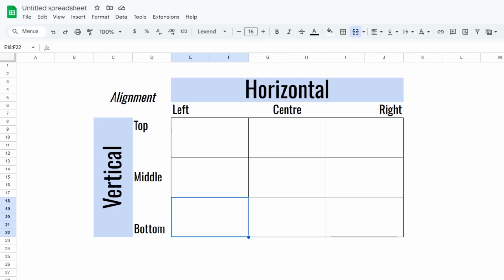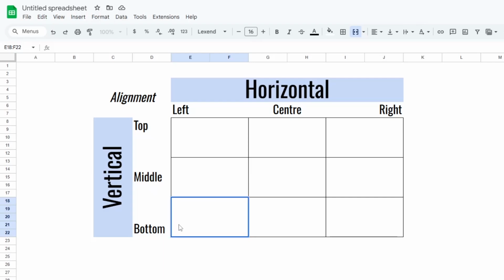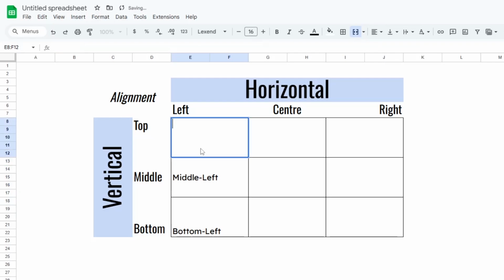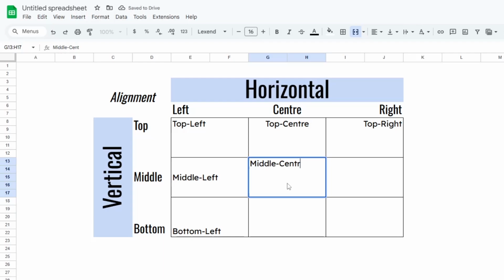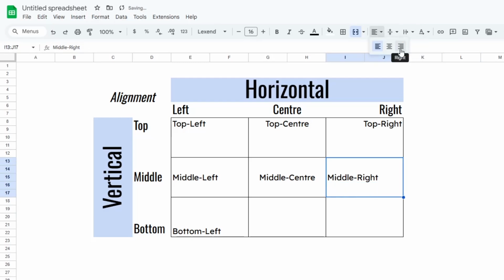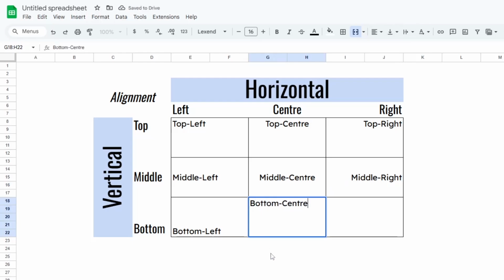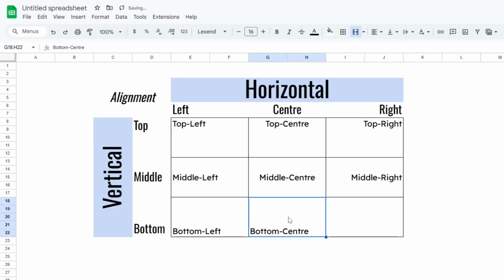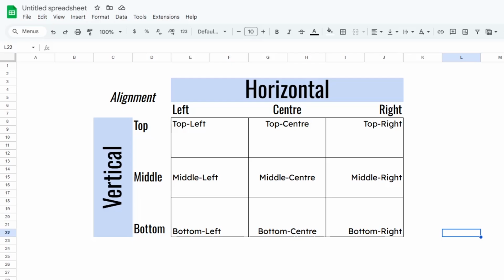⚡️ ULTIMATE: How to Centre Text in Google Sheets | NEW UPDATE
Centre text in Google Sheets? Now here's a detailed explanation about text alignment so that you can change the alignment (horizontally and vertically) in Google Sheets, with guides such as the horizontal alignments or the vertical alignments. We will guide you in this video, so that you can centerise  a text in your cell, making the text look neater. And it's really easy to do too.